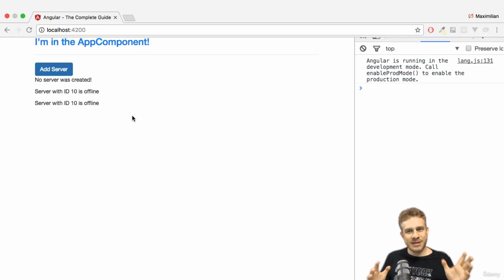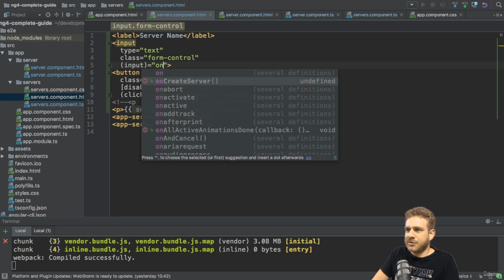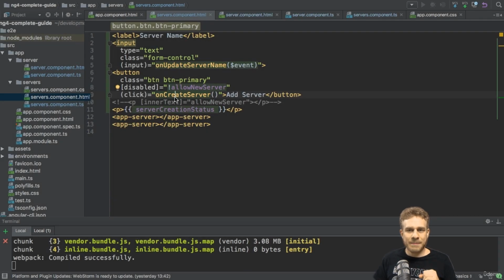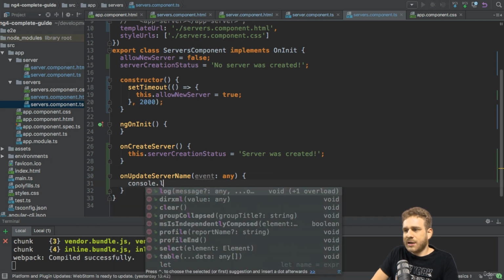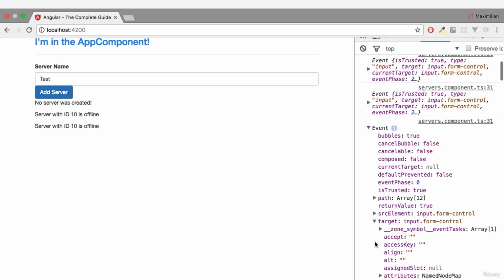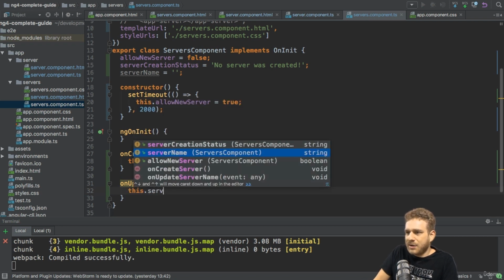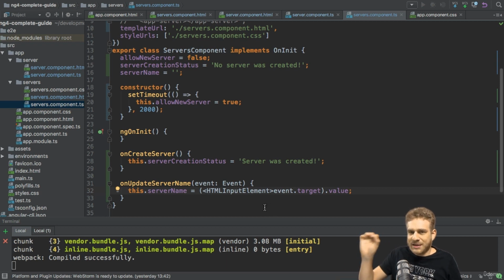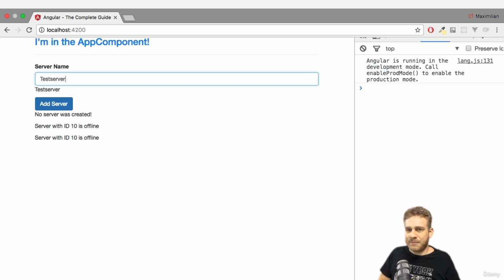31 Passing and Using Data with Event Binding